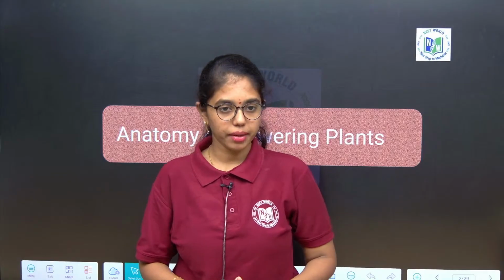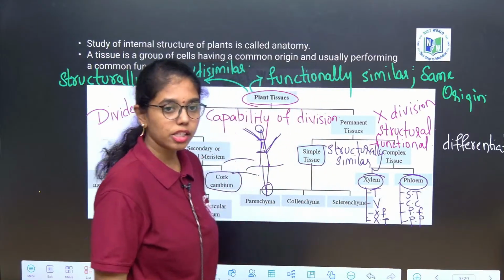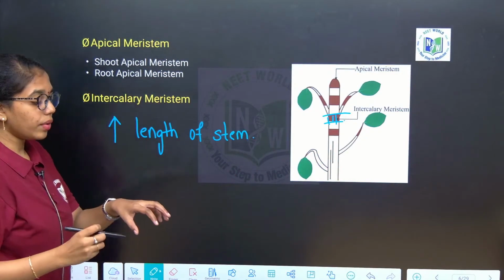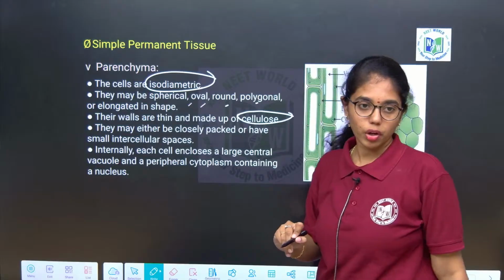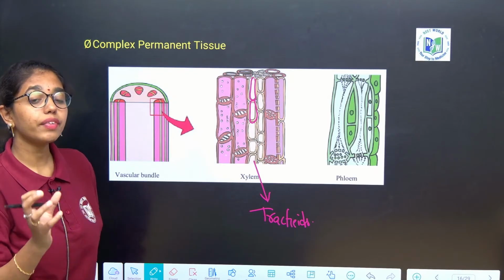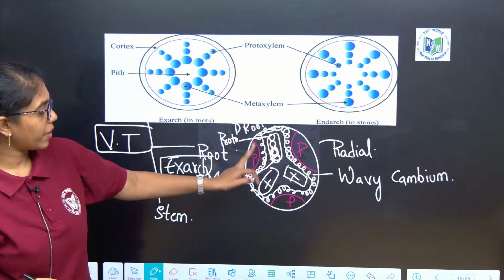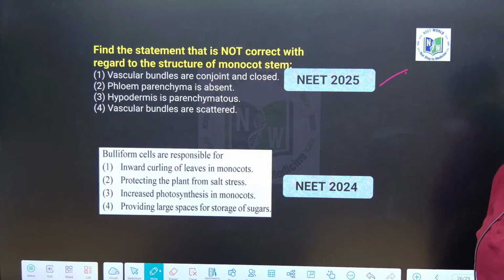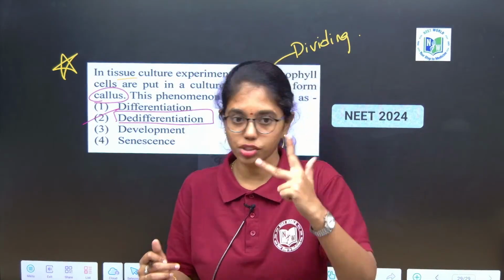"Tissues Made Easy! 🌱 NEET 2026 Bridge Course | Sai Prasanna Ma’am | Botany Masterclass LIVE"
🌿 Welcome to the Botany Bridge Course for NEET 2026 Aspirants!

In this exclusive live session, Sai Prasanna Ma’am simplifies one of the most fundamental and high-weightage topics – Tissues from Anatomy of Flowering Plants. Get conceptual clarity, diagram-based understanding, and tips to crack NEET questions from this chapter like a pro!

📚 What You'll Learn in This Session:

Classification of Plant Tissues

Meristematic vs Permanent Tissues

Simple vs Complex Tissues

Xylem, Phloem, Parenchyma, Collenchyma, Sclerenchyma

Real NEET MCQ Approaches & Solved Examples

Live Quizzes & Smart Notes

Foundation + Bridge Course Students

👩‍🏫 About Mentor – Sai Prasanna Ma’am:
Sai Prasanna Ma’am is one of the leading NEET Botany educators at Neet World, known for her dynamic teaching, conceptual clarity, and engaging classroom delivery. With years of experience guiding students to top NEET ranks, her unique methods make even the toughest chapters easy and memorable.

🏫 About Neet World:
Neet World is India’s most trusted institute for NEET, JEE, EAPCET & Foundation courses. With expert faculty, structured curriculum, and powerful doubt-solving methods, we ensure that every aspirant builds a strong academic foundation and excels in competitive exams.